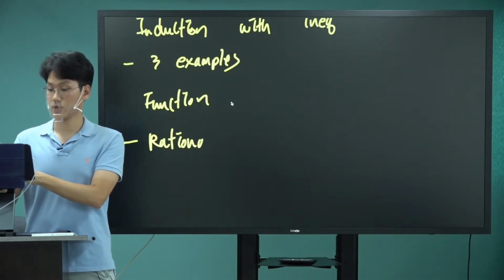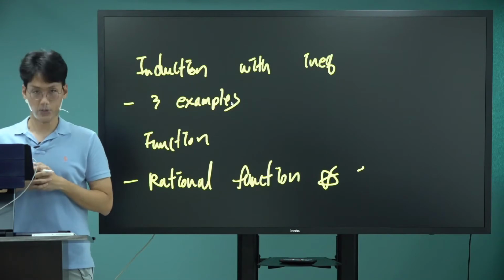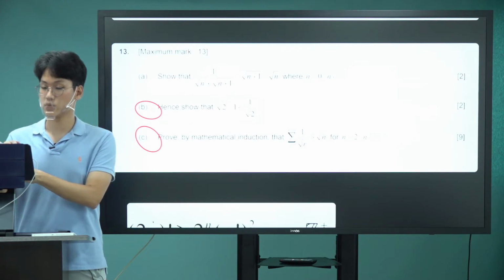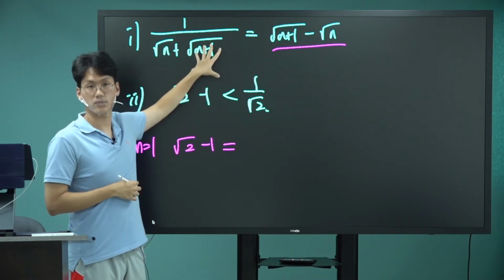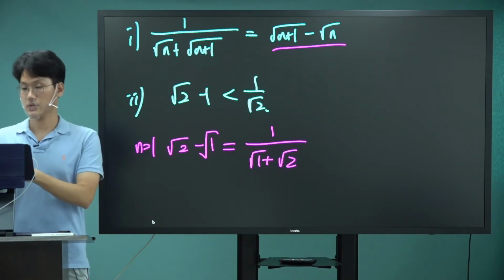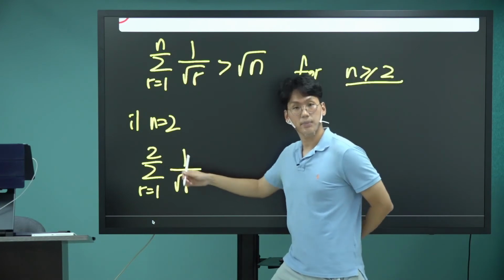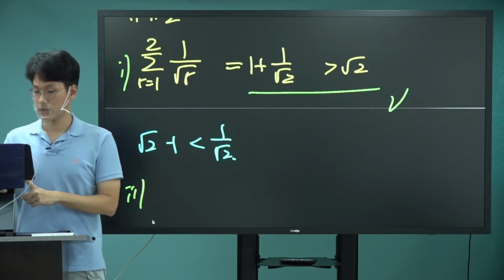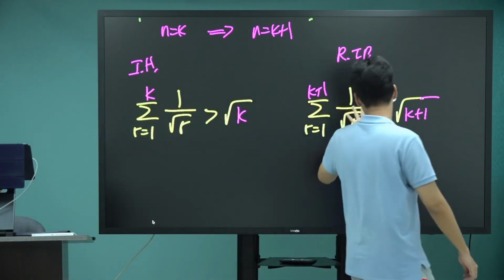9. DP1 Math HL : Rational function (방원준)